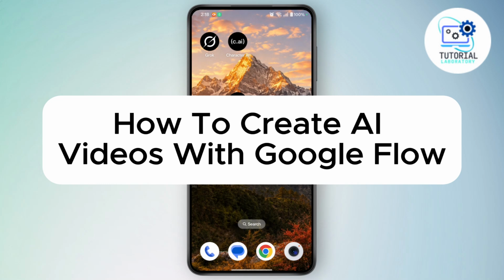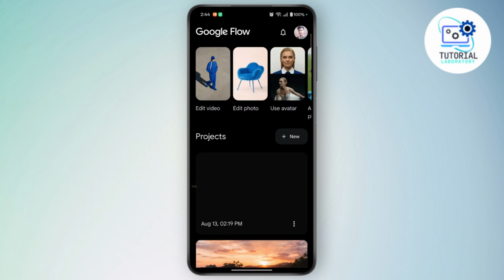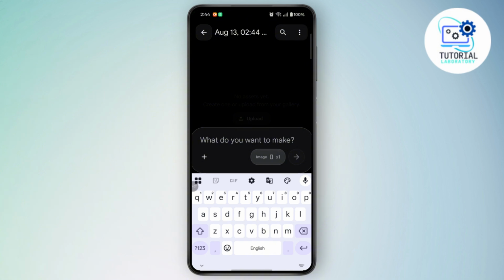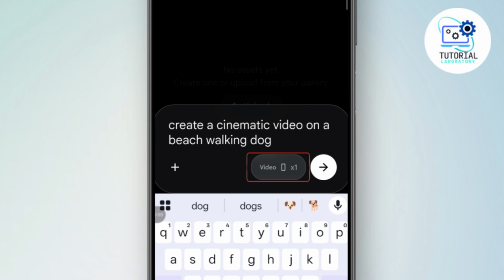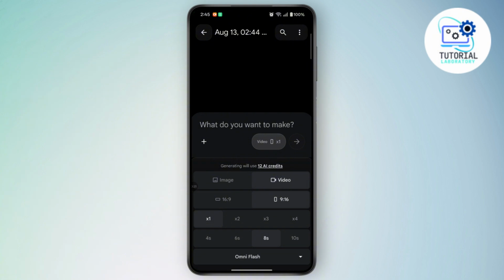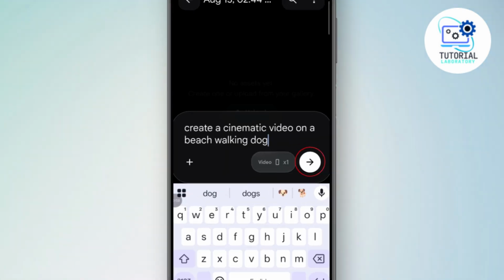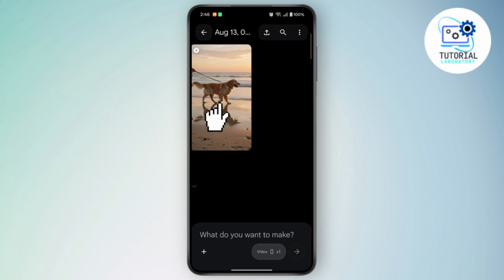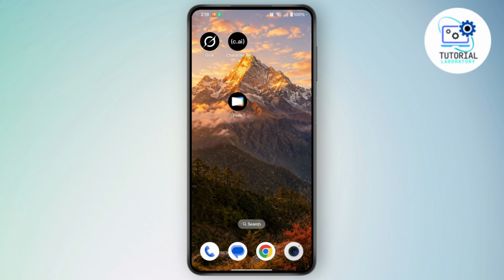How to Create AI Videos with Google Flow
How to Create AI Videos with Google Flow in this step-by-step tutorial. In this video, you'll learn how to generate videos using Google Flow, how to create AI video, and how to create free AI video using Google's AI video tools. You'll also learn how to use Google Flow AI, how to use Google Flow AI image to video, and how to use Google Flow with Veo 3 to create engaging AI videos. Whether you want to learn how to make AI videos, create a Google Flow AI video, or make cartoon animation videos with AI for free, this tutorial will show you how to get started.

Timestamps:
0:00 Introduction
0:20 Creating AI Videos with Google Flow
1:15 outro